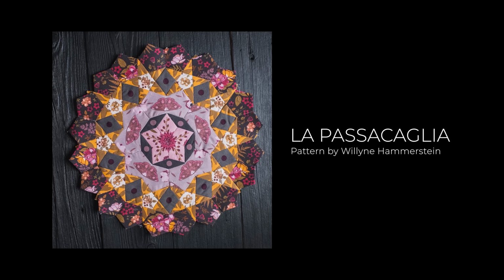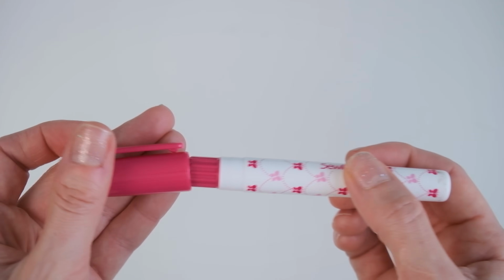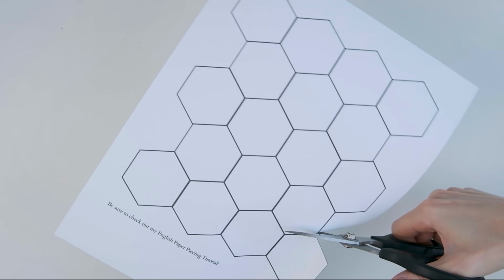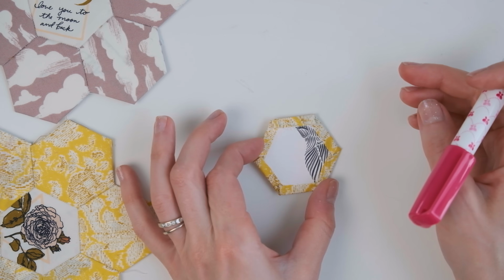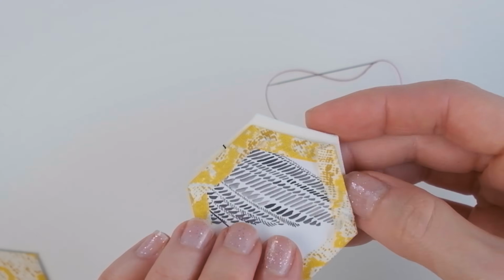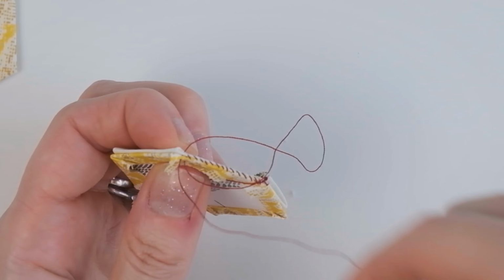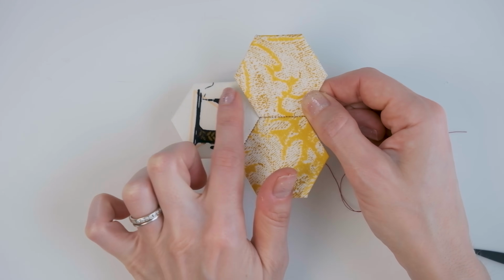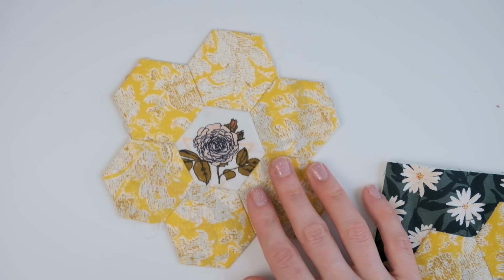TUTORIAL: English Paper Piecing! (My favorite tools & techniques)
New to EPP? Fret not! In this video, I share my favorite tools and techniques for getting started Spoiler alert: it's not very much! I've also created a FREE pdf that includes a bunch of hexies for you to download, print, and cut out so you can get started straight away. Please enjoy!

// MATERIALS

- Superior Threads, Bottom Line Polyester

- Aurifil Thread (Cotton)

- John James Milliners Needle size 11

- Beaditive Sewing Scissors

- Hexagon Acrylic Templates by CabinCraftworks

- Sewline Fabric Gluestick

- Printable Cardstock

- Art Gallery Her & History Fabric

- Accuquilt Go! Me Fabric Cutter